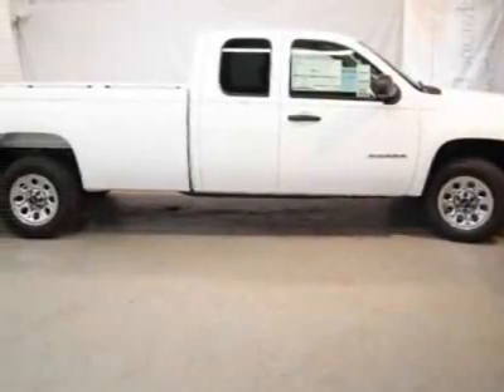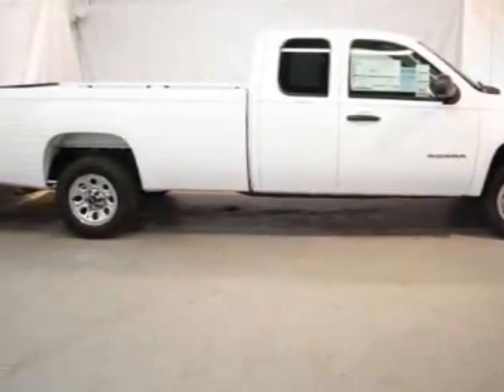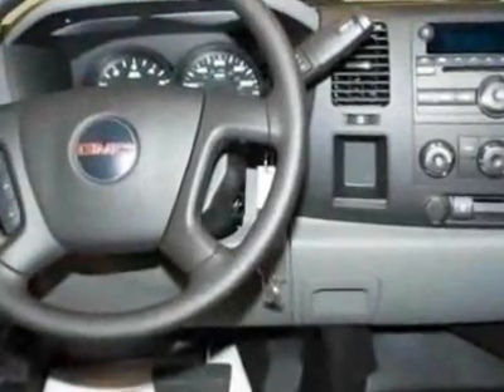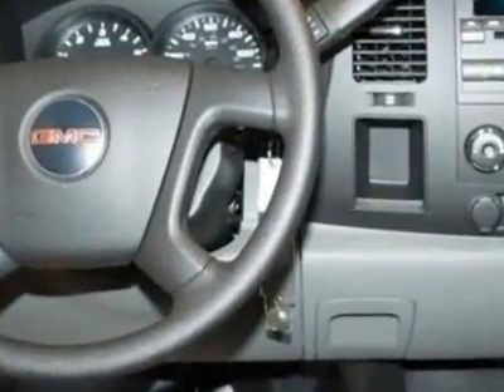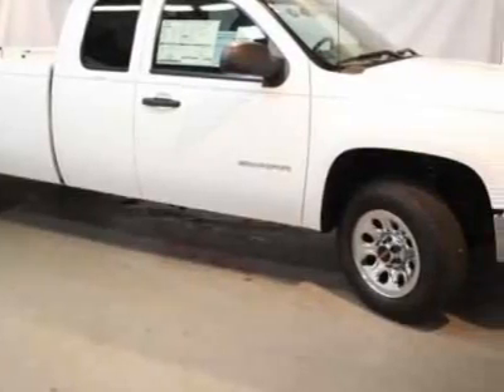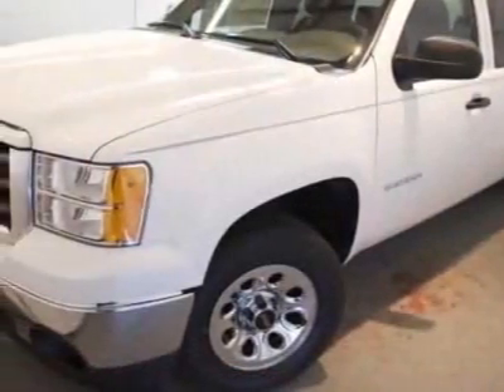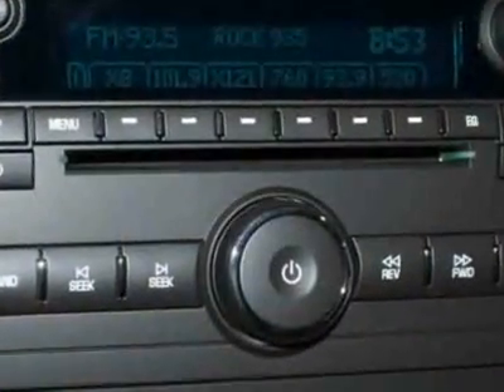2011 GMC Sierra 1500 Work Truck Truck - Columbia, SC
Jim Hudson Buick GMC Cadillac Saab, Columbia, SC - Keyless, Cruise, AM/FM/CD/XM, HD Towing, Brake Control!